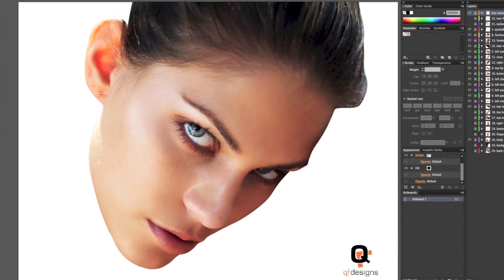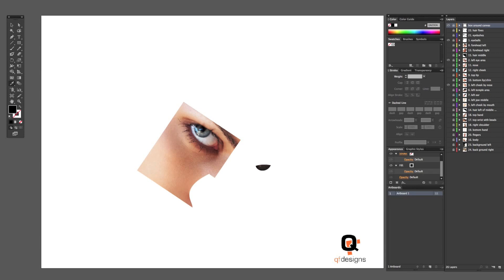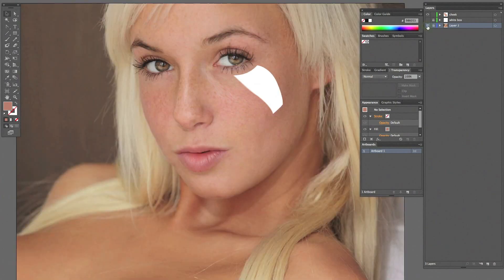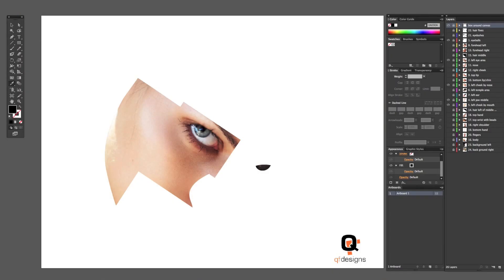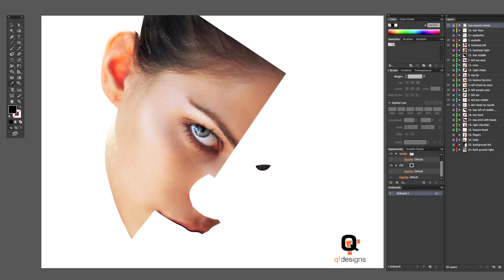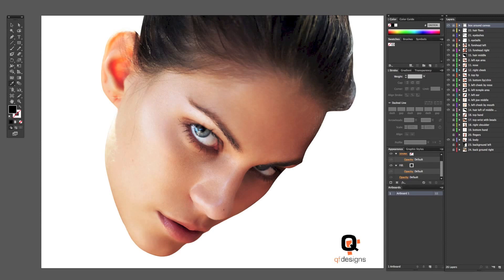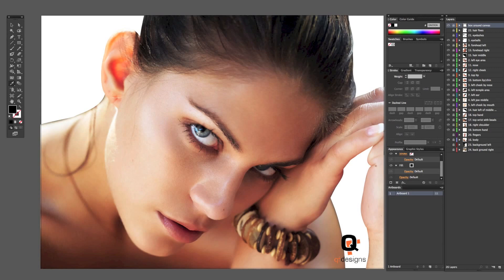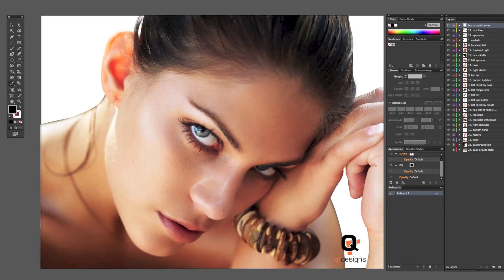Adobe illustrator: Gradient Mesh (Look in my Eyes Layers)